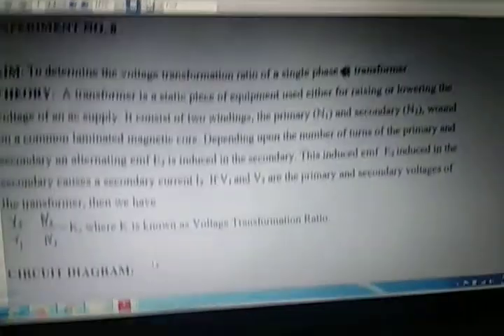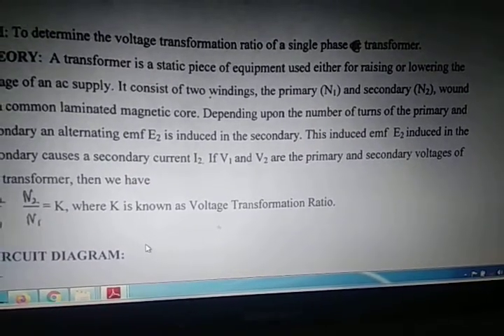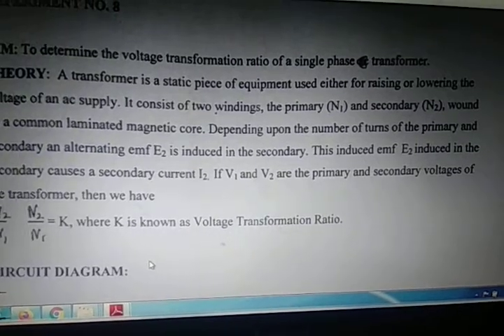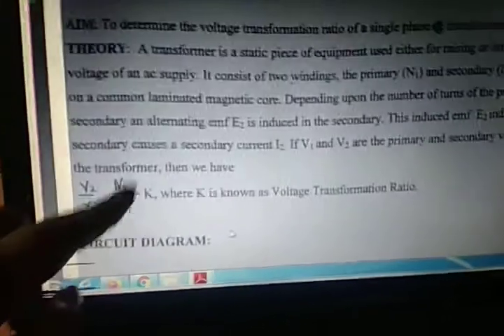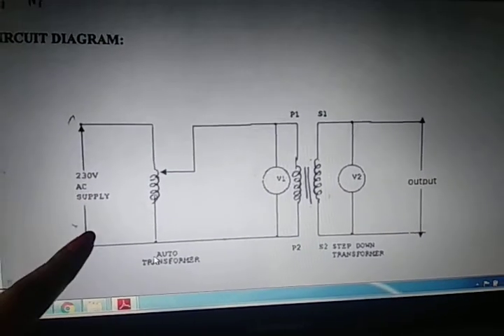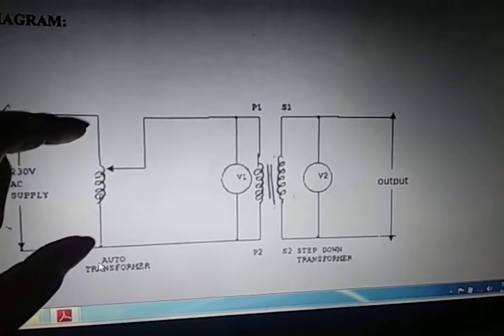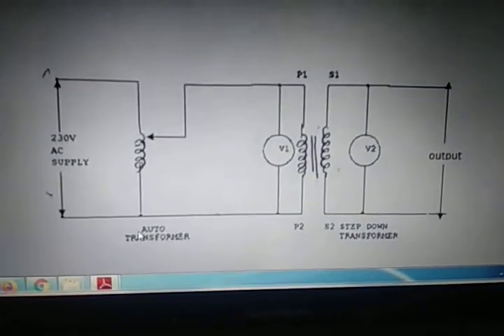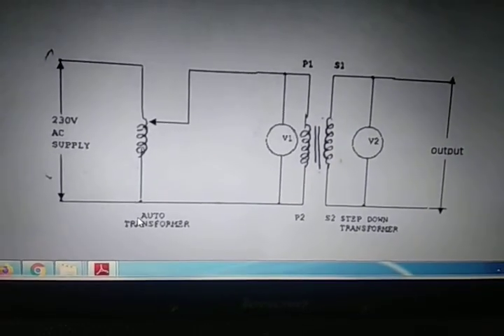Voltage transformation ratio of single phase transformer 1st part